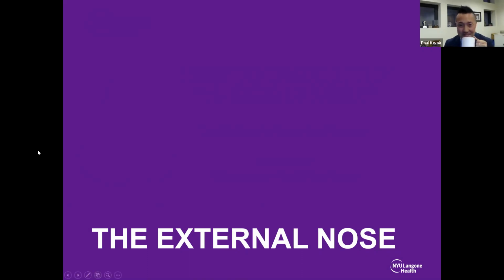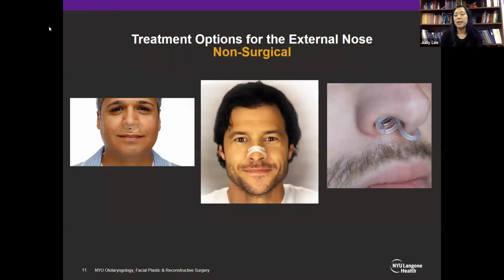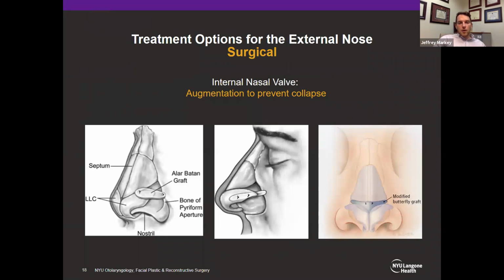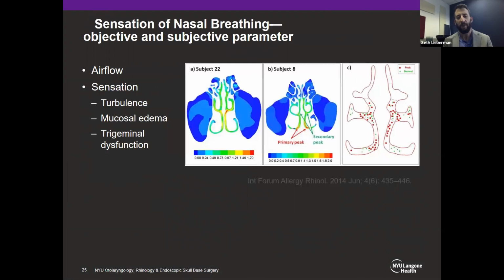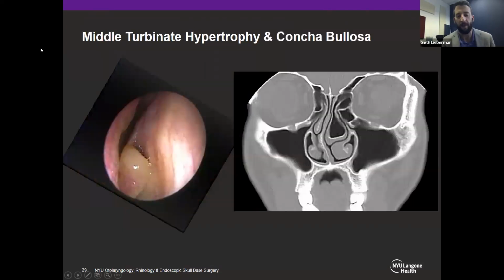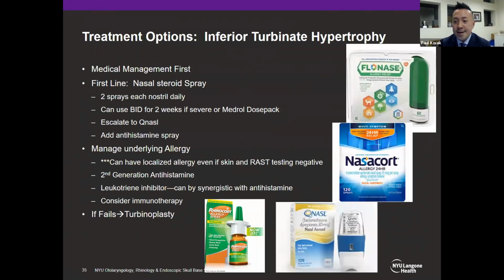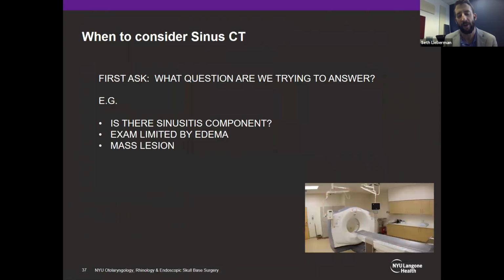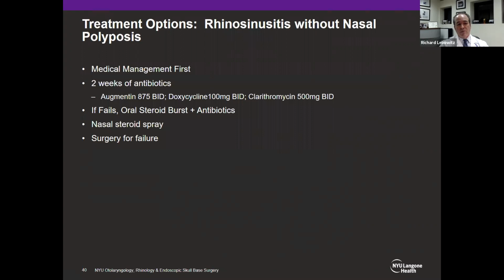How to Tackle the Blocked Nose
NYU Facial Plastic & Rhinology Divisions presenting "How to Tackle the Blocked Nose" - information on surgical and non-surgical treatments for nasal obstruction. Initially presented on 10/23 at 6pm.